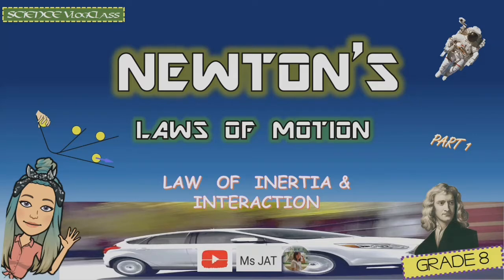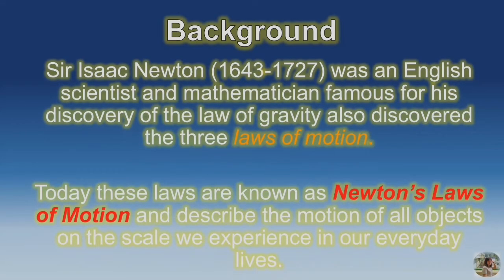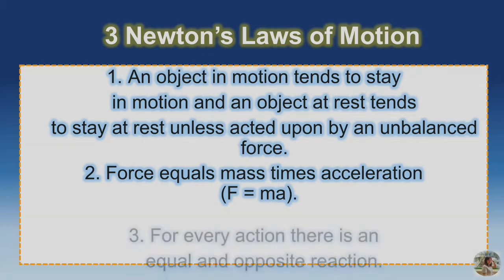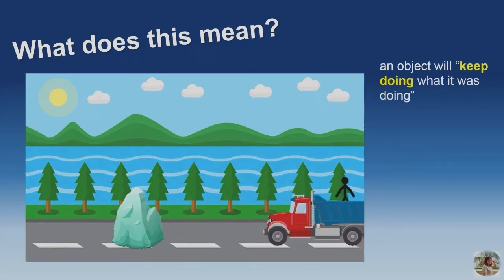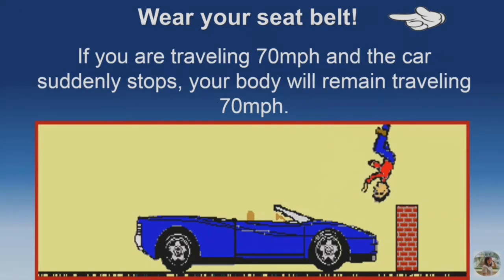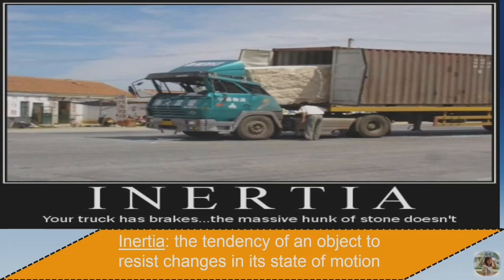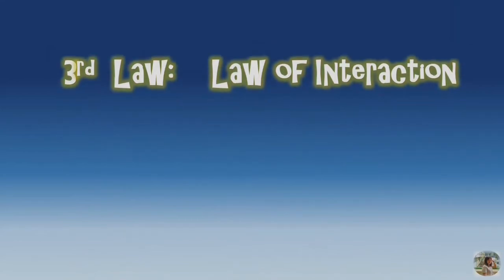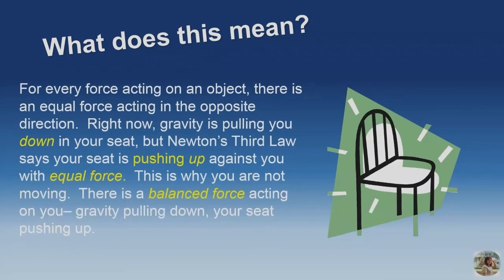LAWS OF MOTION | PART 1 | GRADE 8 | INERTIA & INTERACTION